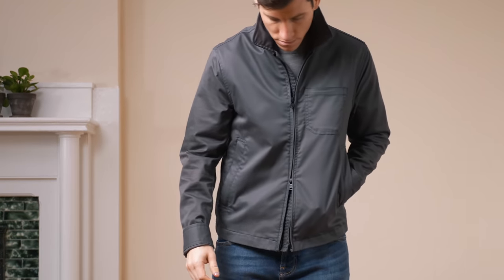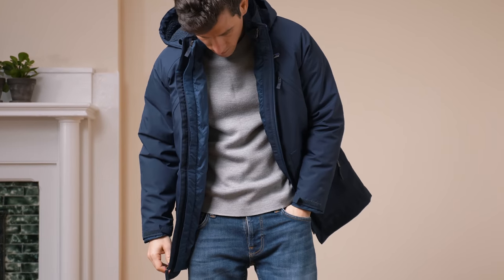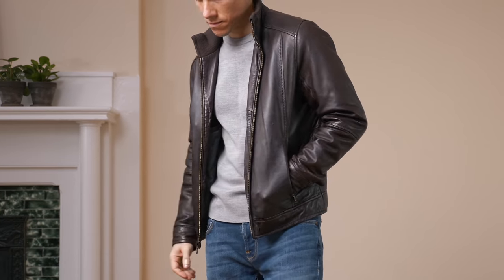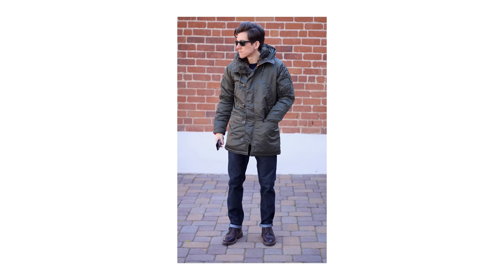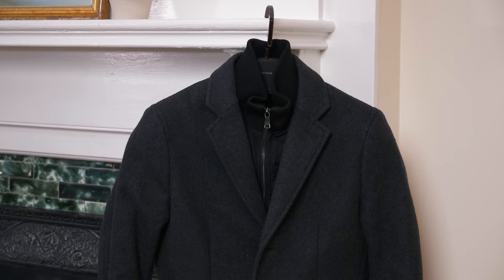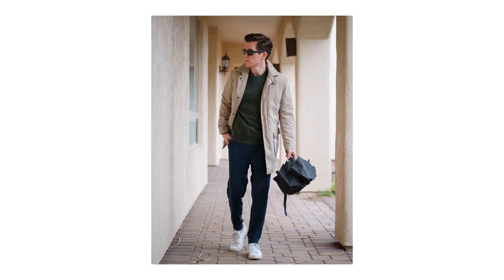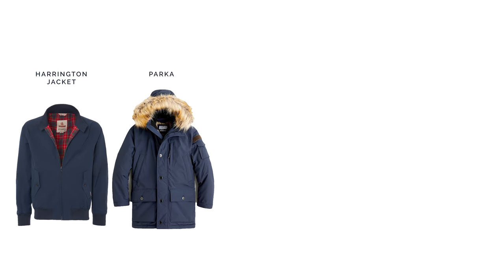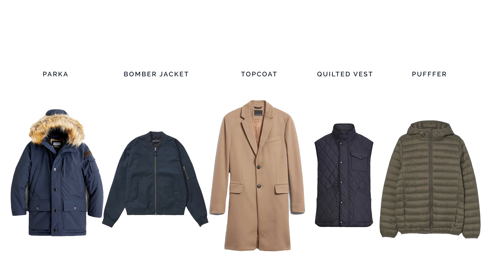A Minimalist Men's Outerwear Collection | Men's Wardrobe Tips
This video will help you build a minimal outerwear collection that's ready for any season and occasion, no matter how old you are or where you live.

Take Geologie's free 30-second diagnostic quiz to see what your skincare regimen would look like

Or check out Geologie on Amazon (Amazon)

How many pieces of outerwear do you really need? 10? 5? Maybe just 1 or 2? Obviously, this depends on where you live. If you’re in southern California and don’t travel much, a couple of lightweight jackets might suffice.

On the other hand, if you live in New York City and travel frequently, you probably need a more substantial coat collection. In this guide, we’ll try to determine the bare minimum number of outerwear pieces you really need to be covered (pun intended) for every season and occasion.

Remember: minimalism is not a competition. It’s not about owning the fewest number of things. It’s about not owning things you don’t actually need. So, in this case, we’re trying to whittle our outerwear collection down to the pieces that actually get worn regularly.

Dark jeans
Grey chinos

🧍🏻My Sizes

I'm 5'6" with shoes on and about 123 lbs after dinner. I have a 34" chest; I usually wear XS tops and 28x28 pants (sometimes hemmed to 27").

📸 My Gear

Shotgun Mic
Desk Mic
Mic Arm
Keyboard (Amazon)

🛠️ Resources

👕 Style Guides